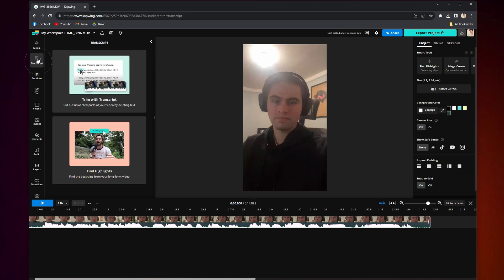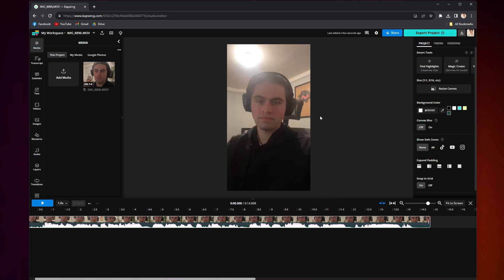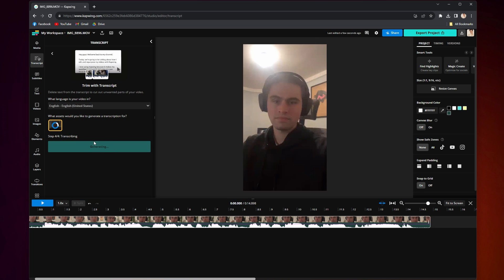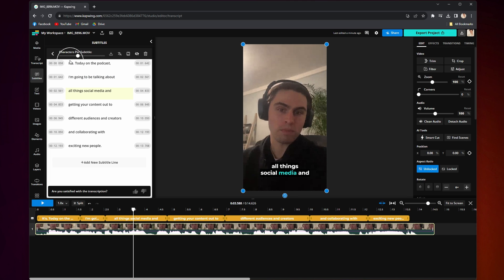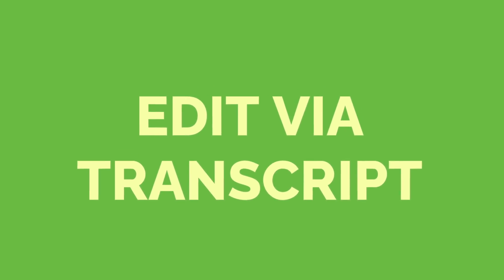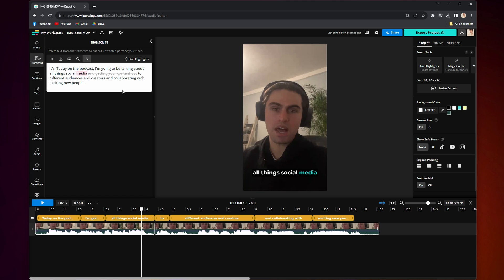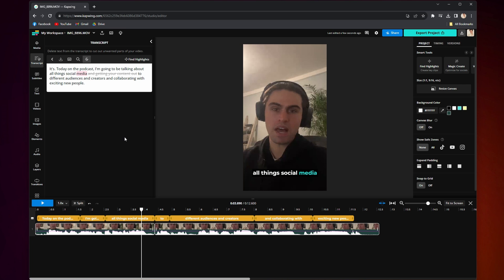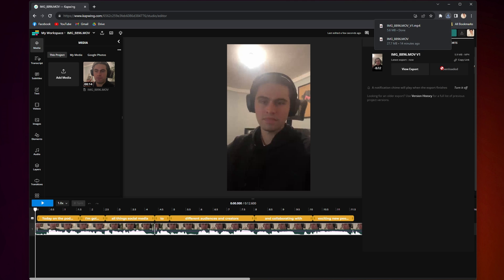How to Automatically Transcribe Video & Audio into Text Online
Transcribing video and audio into text has never been easier than with Kapwing's transcription tools. Not only can you automatically transcribe your content with AI, but you can download your transcript, automatically add subtitles to the video, and download VTT and SRT files.

0:00 - Intro
0:15 - Uploading Video or Audio
0:32 - Transcribing Files
1:10 - Transcript to Subtitles
1:28 - Editing Via Transcript
1:56 - Find Highlights for Long Videos
2:15 - Export Files
2:49 - Outro